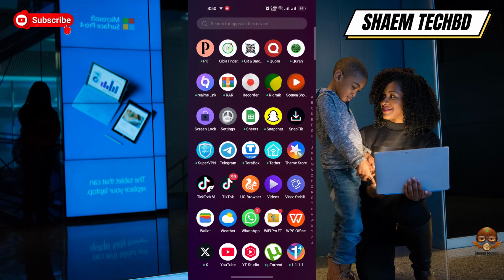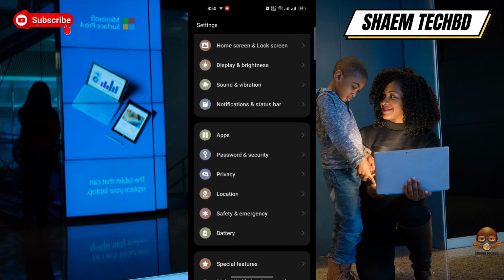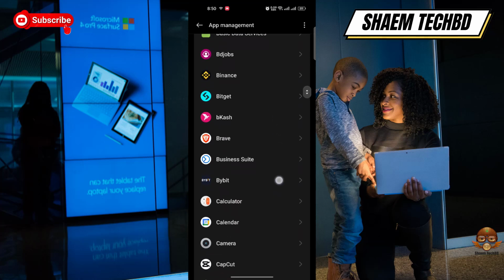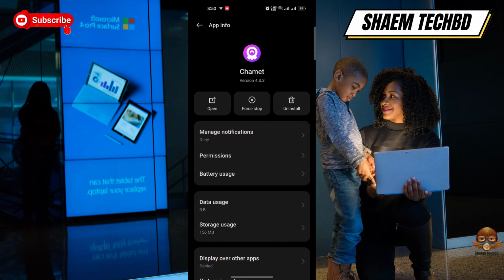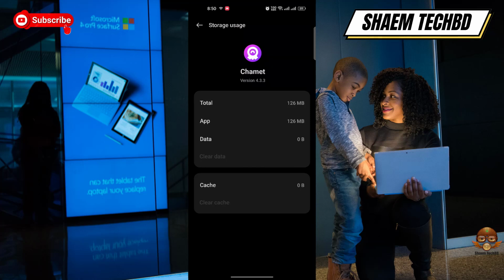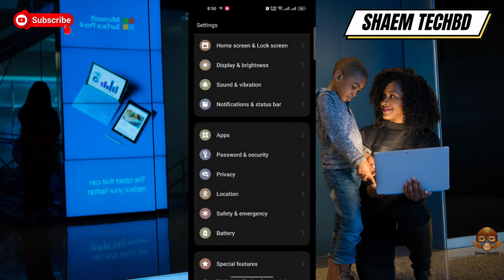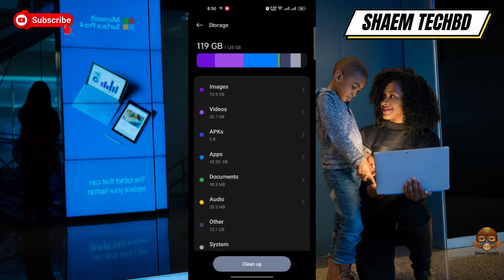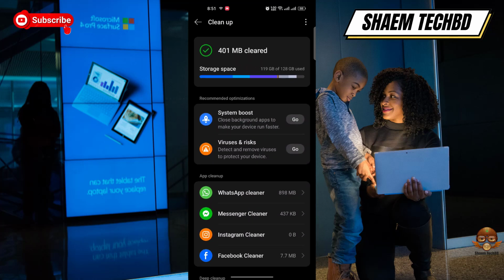How to Fix Chamet App Scroll Down Problem Issue in Android